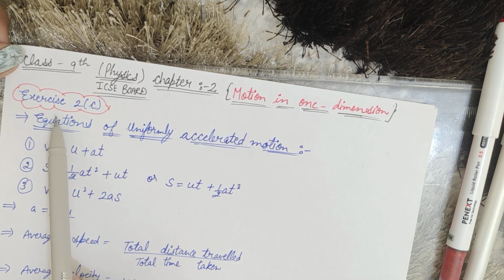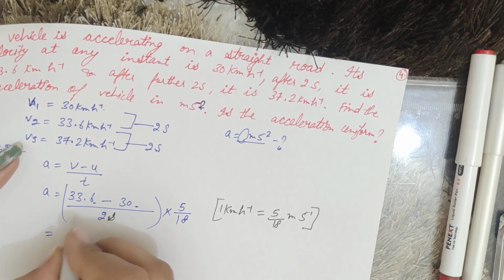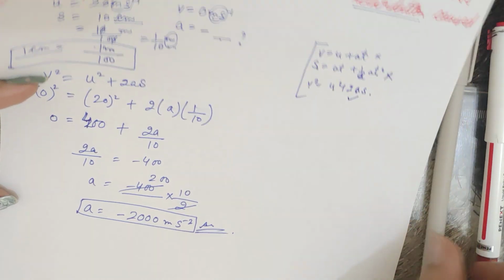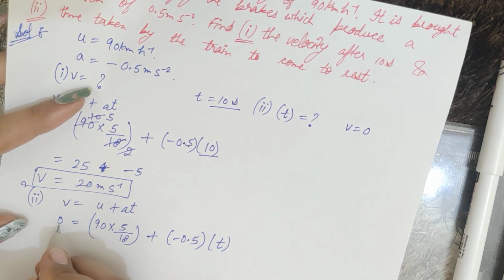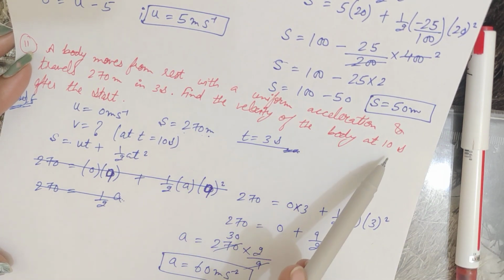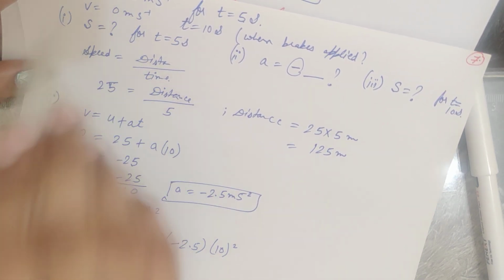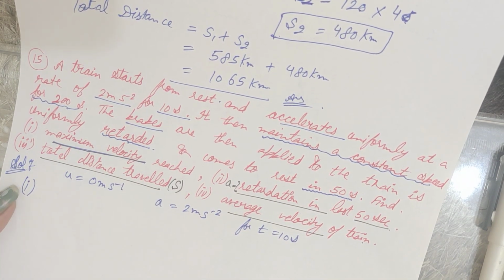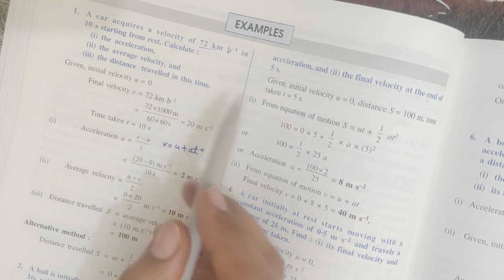Class 9th Physics ICSE | chapter 2 Motion in one Dimension | Ex 2C numerical solutions